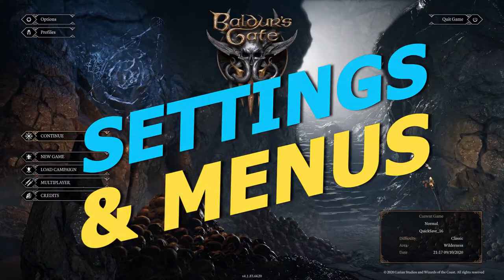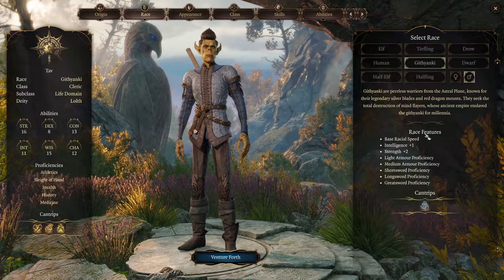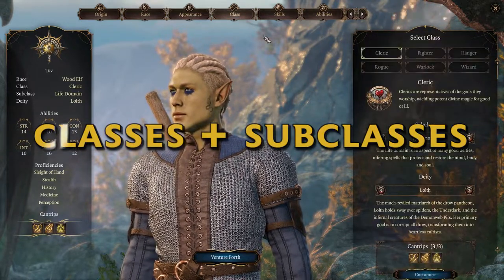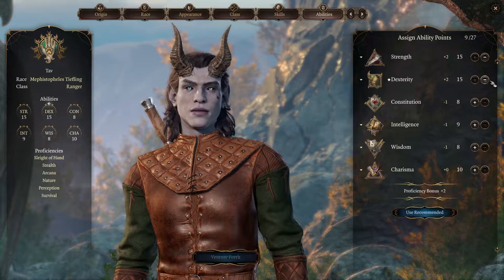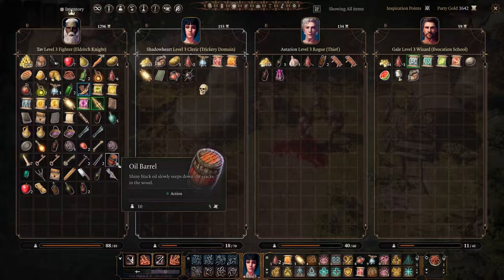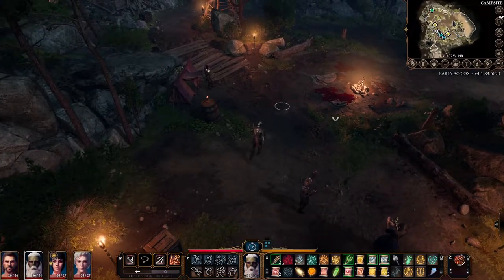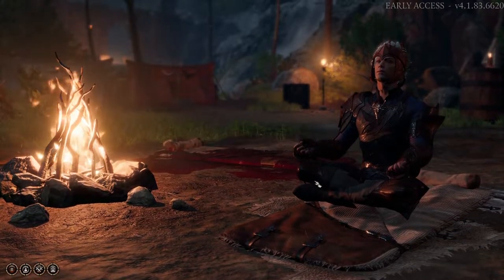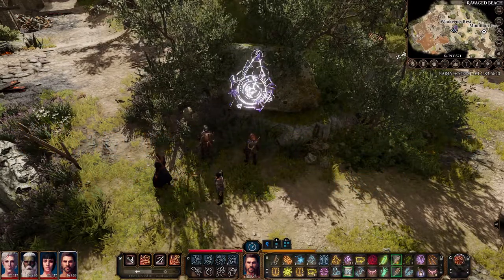Baldur's Gate 3 - Early Access Impressions (an Extended Overview)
This video shares my Early Access Impressions for Baldur's Gate III. It's an extended overview of the game's system such as the detailed character with a nice variety of Races, Subraces, Classes, Subclasses, Skills, Abilities, the Point Buy System, as well as other things such as the combat system, the main quest, the various side quests. Hopefully this video answers the questions if Baldur's Gate 3 Early Access is a good fit for you ans whether it's worth spending you money on it right now or whether to wait for the full release.

Intro (00:00)
Setting & Menus (01:59)
Character Creation (03:11)
Origin + Background (04:19)
Races & Subraces (05:09)
Appearance (10:27)
Classes & Subclasses (13:04)
Skills & Proficiency (17:16)
Abilities (Point Buy) (18:16)
Dream/Attraction (19:16)
The Plot (20:18)
Combat System (22:37)
Camp & Companions (28:46)
World Maps (35:59)
Main Quest & Side Quests Variety (37:41)
Who is Early Access a Good Fit for?  (39:39)
Summary (43:25)
Outro (45:25)